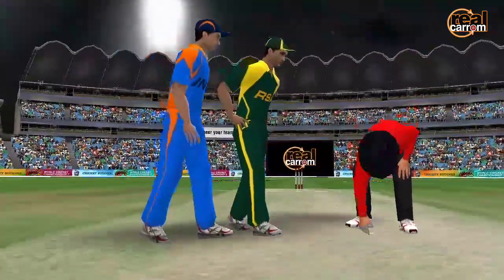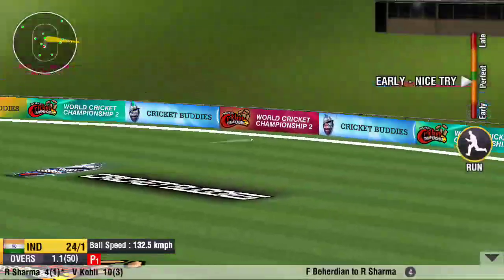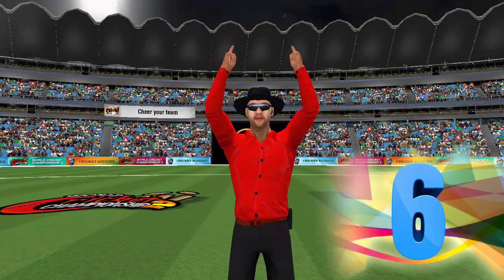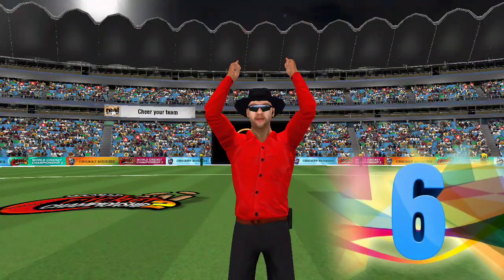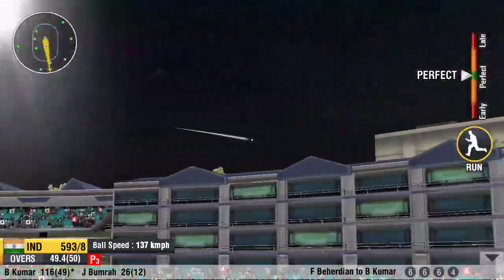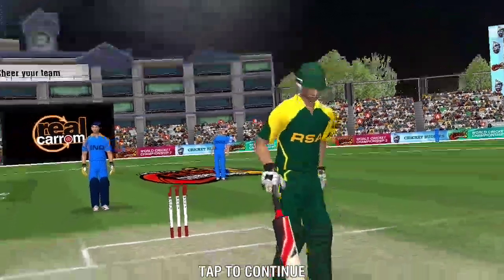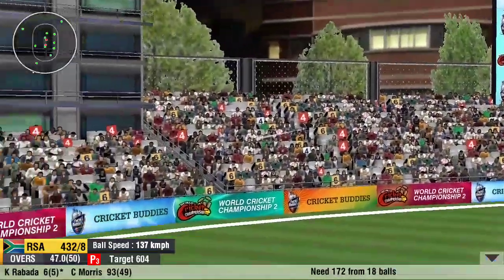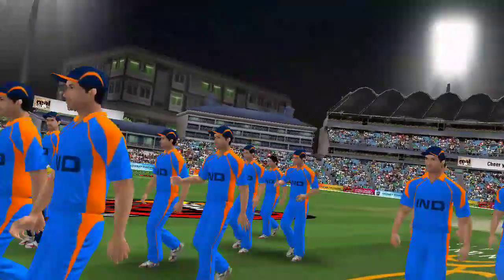India Vs South Africa 5th ODI 13th February 2018 World Cricket Championship 2 Android Gameplay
Welcome to the Next Generation in Mobile Cricket Gaming! Every cricket lover can now have the most advanced 3D mobile cricket game at the palm of their hands! You can play the maximum number of cricket shots including the famous Dil-scoop, the Helicopter shot and the Uper-Cut! This is a game built for you the cricket fan! You have loads to look forward to! You can customize your players and cheer you team with customized banners! You can also look forward to scintillating animations, more cricketing venues, new controls and new camera angles! ‘World Cricket Championship 2’ has features that makes it the most the most dynamic and versatile game in the world of mobile cricket. Be prepared for insane fun!!

Features include:

· 69 different batting shots and 8 different bowling actions
· Enjoy the Blitz Tournament for free!
· Electrifying fielding with stunning diving catches & quick throws to surprise the opponent.
· Challenging AI opponent
· Realistic ball physics which responds to the pitch (Dead, Dusty, Green)
· Player attributes – Players gain extra skills for consistent performance and this enables them to improve progressively
· 18 different international teams, 10 domestic teams, 24 different stadiums. TEST Cricket, Hot Events and more than 4 tournaments including World Cup, World T20 Cup, Blitz Tournament and ODI Series.
· The Gangs of Cricket mode where the user can form gangs and compete in challenges.
· Challenge A Friend mode enables the user to challenge your friends.
· Batsman may get injured for poor shot selection.
· The emotions of the fielders vary according to the circumstances of the match.
· Cinematic cameras and real time lighting enhances the visual appeal.
· Realtime Infographics representations:
- 3D Wagon wheel with dynamic game data
- Hawk-eye view for bowling summary & for LBW appeals
- 3D Bar chart for innings run scored
· Ultra slow motion Action replays with multiple camera angles
· Over 40+ in-game camera angles
· Two different batting controls (Classic & Pro)
· Two different batting camera settings (Bowler’s end & Batsman’s end)
· Fielders are configured with advanced ball - head coordination system
· Professional English and Hindi Audio commentary with dynamic ground sounds
. Night mode in Quick play and all tournaments with LED stumps
· Batting Timing Meter to time your lofted shots.
· Manual Field placement to control your opponent AI batsman in All modes
. Share and save game highlights generated at the end of the match.
. User can edit the playing 11 team, player names and their roles.
. Misfielding, stunning wicketkeeper catches, quick stumping & tight 3rd umpire decisions to create realistic cricketing experience.
. Over 250 motion captured animations
. New fielding, umpire, toss animations and 26 new batting shots